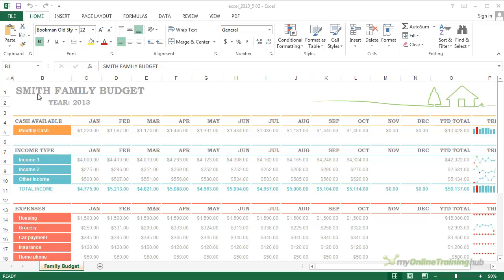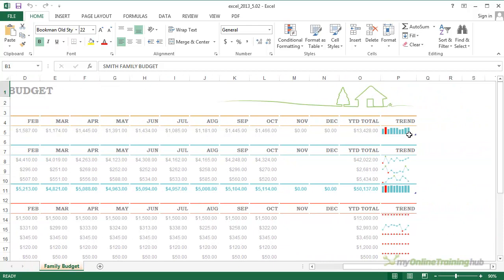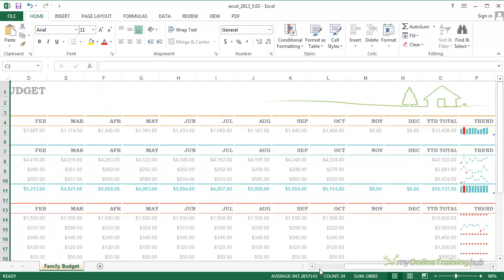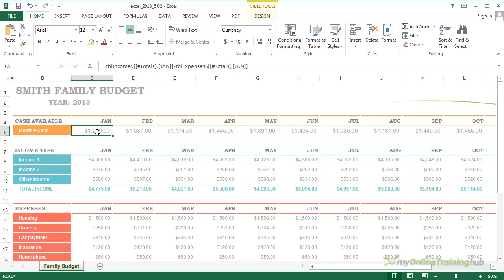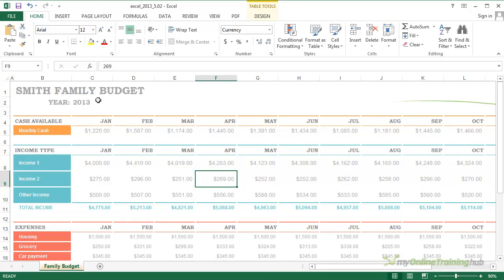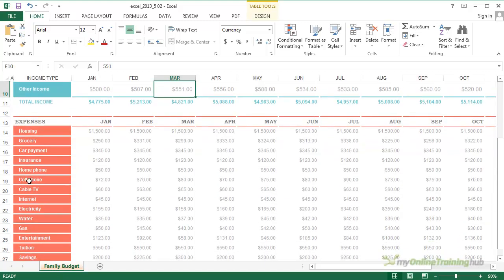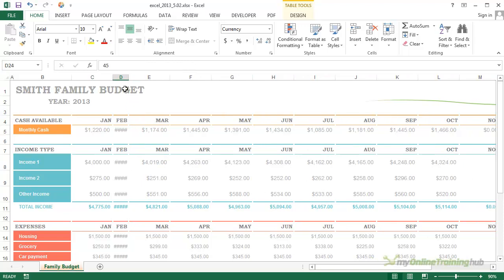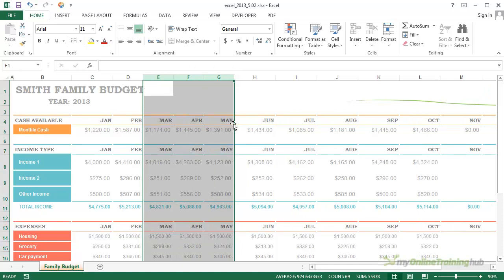MS Excel 2013: Modifying Cell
Modifying Cell in MS Excel 2013